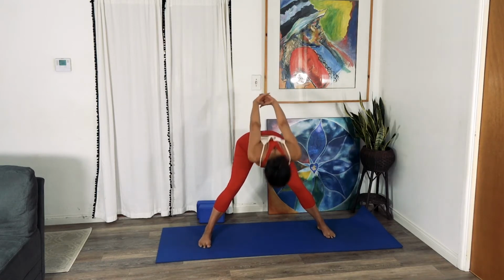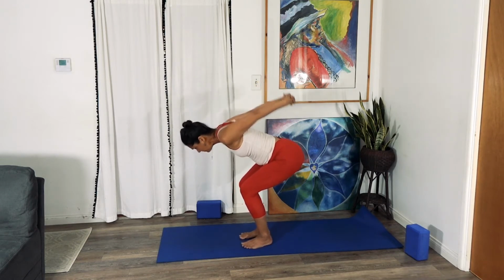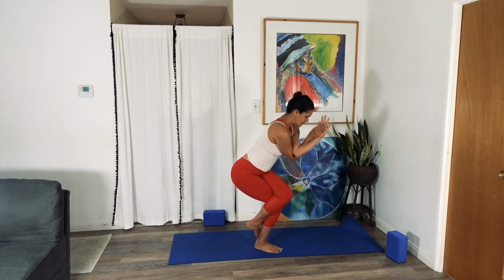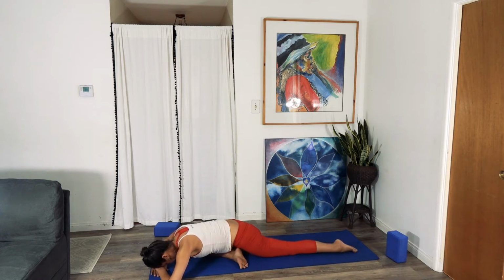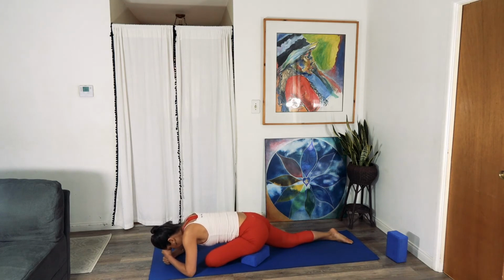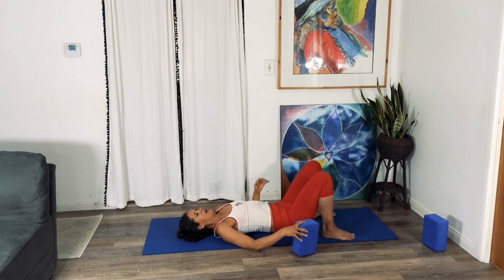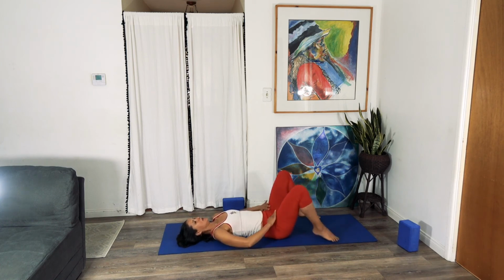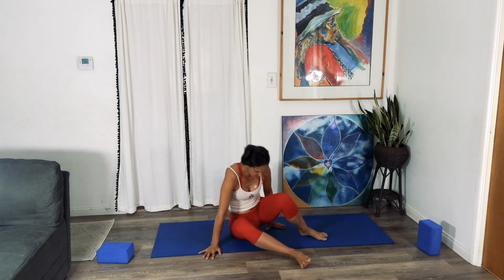Behind The Scenes Virtual Yoga 01 Part 2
It’s now a necessity to practice yoga virtually. This session was recorded with one of my private clients, usually we are on her ocean deck here in San Diego practicing every Tuesday morning, but now we are practicing via zoom.

Find solace in your life with three simple tools in the Live Intentional E-Book Bundle.

Sign up for yoga training and tips, human design and life thoughts with Tah Groen

Tah is the founder of Healing Touch Vinyasa Yoga Teacher Training and has been practicing yoga for over 20 years.